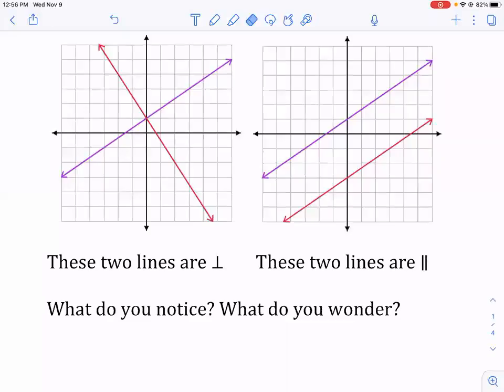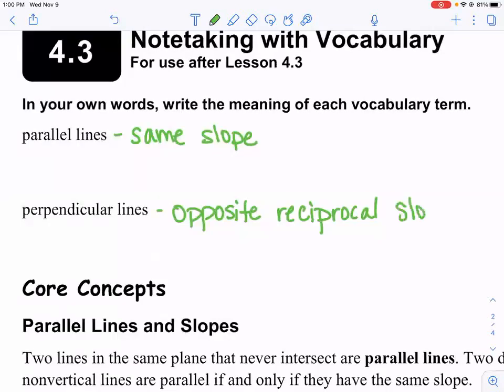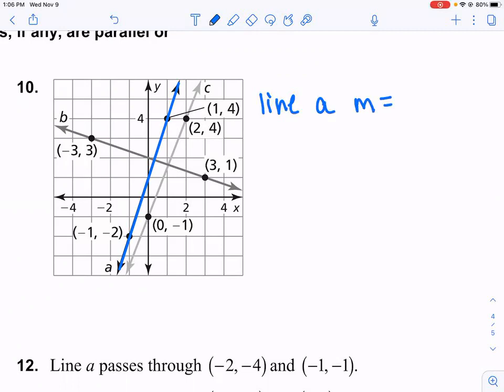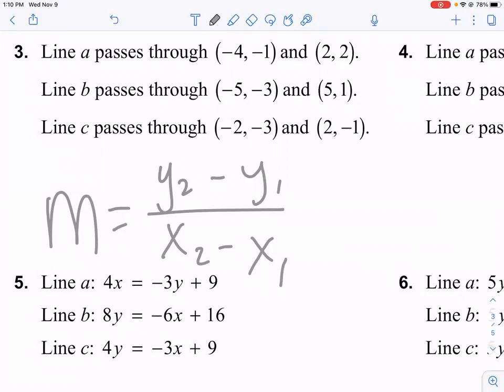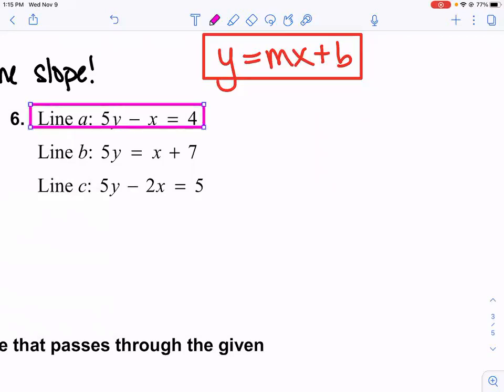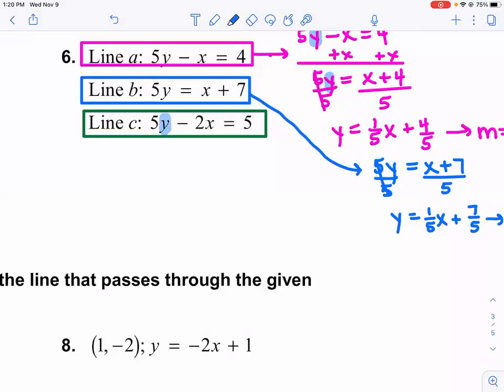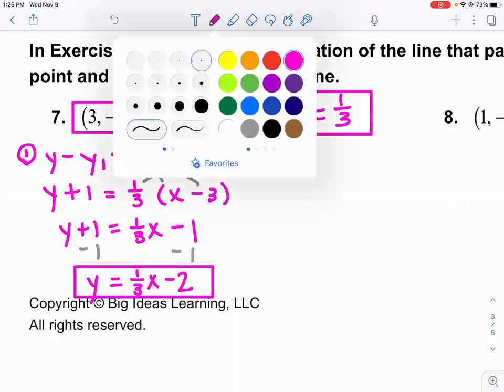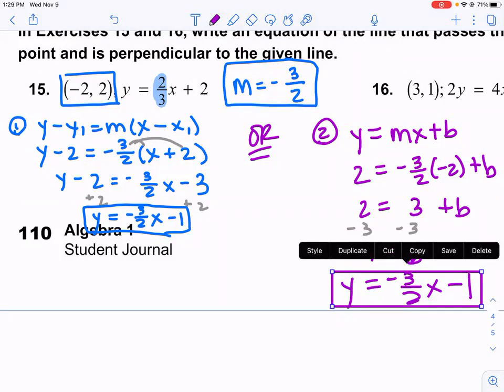4.3 Algebra (11/9/22)